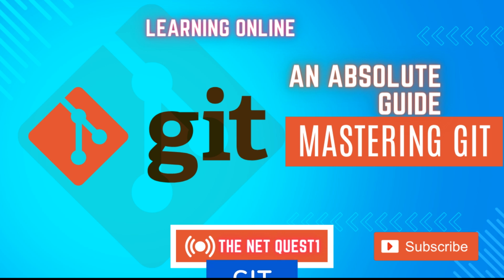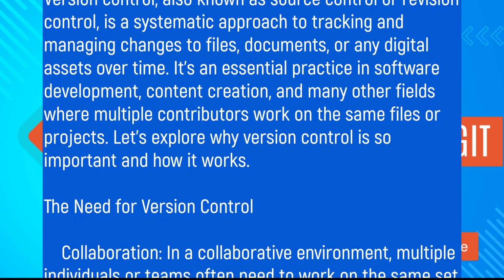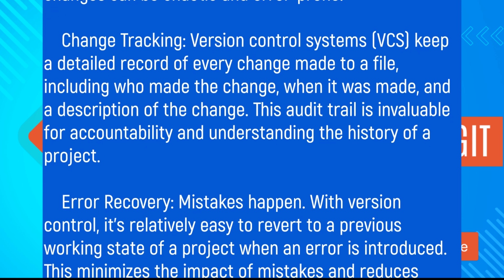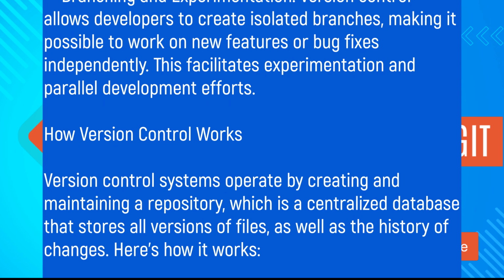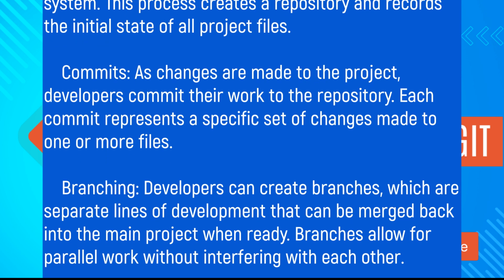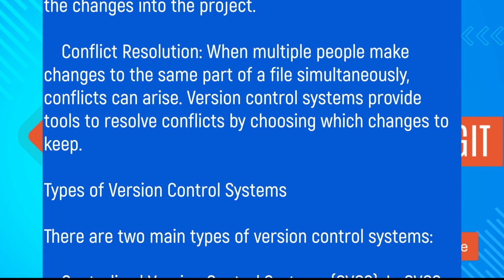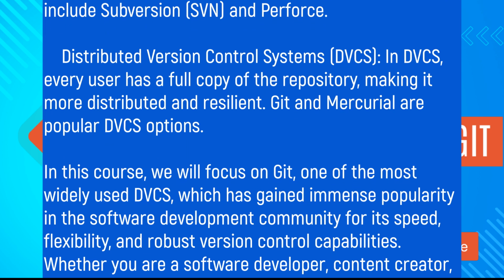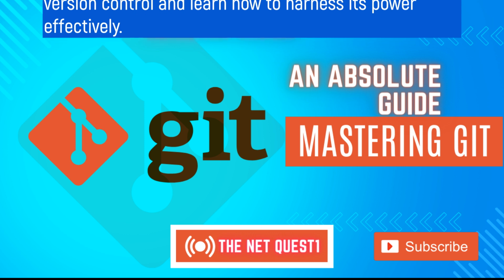Mastering Git - An Absolute Guide | Introduction to Version Control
In this course, we will focus on Git, one of the most widely used DVCS, which has gained immense popularity in the software development community for its speed, flexibility, and robust version control capabilities. Whether you are a software developer, content creator, or project manager, understanding version control is essential for efficient collaboration and project management. Let's delve deeper into the world of version control and learn how to harness its power effectively.